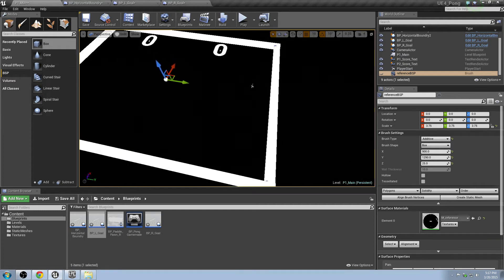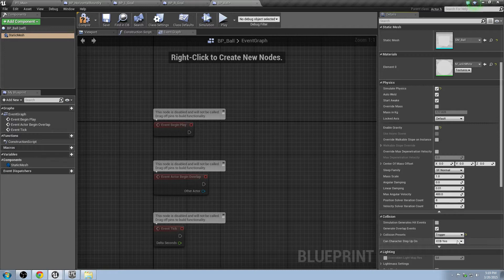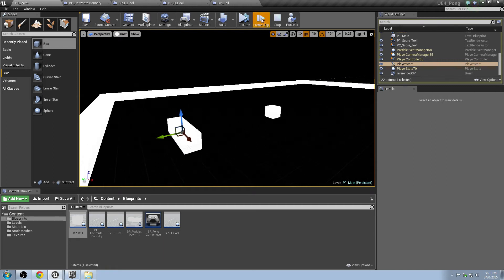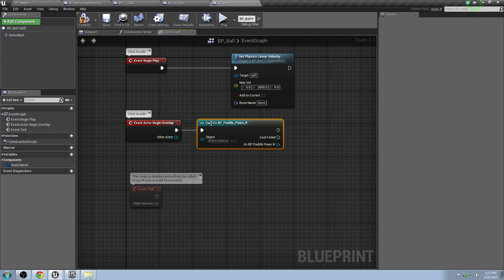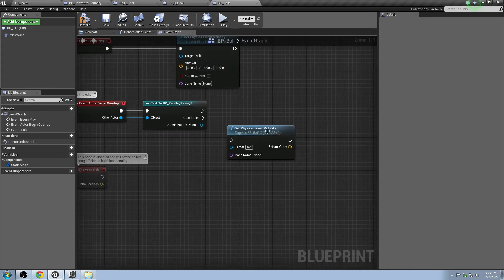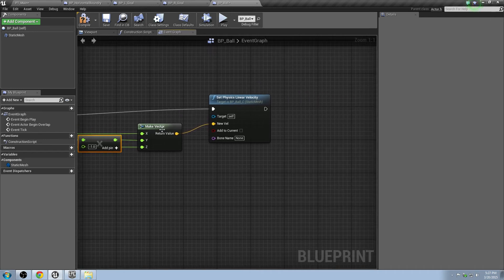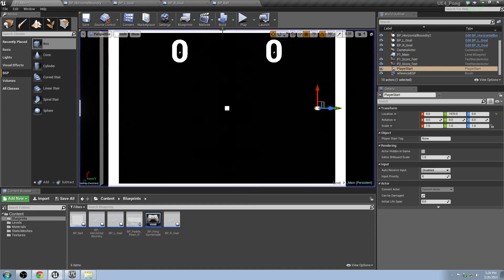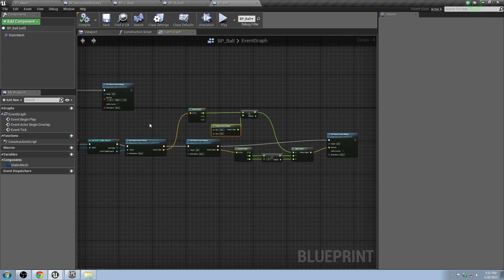How to Make Pong In UE4 | Part 6 | Basic Ball Functionality